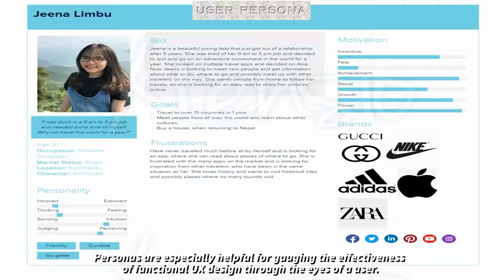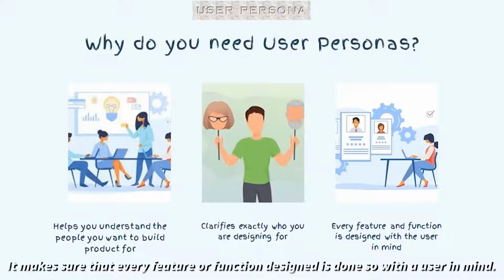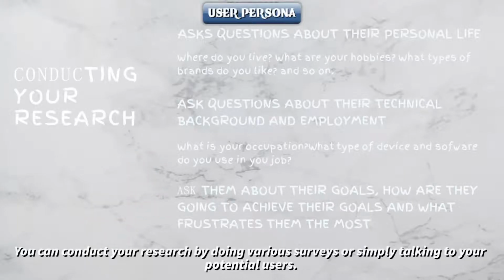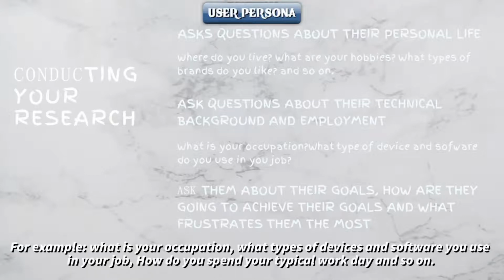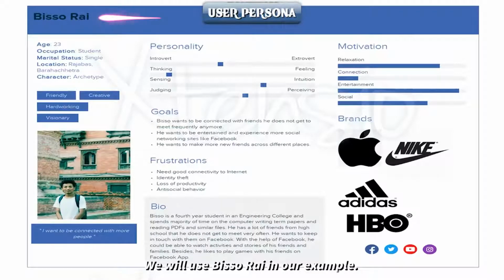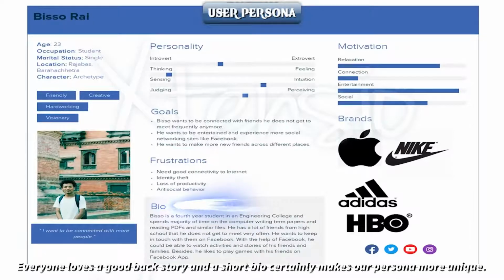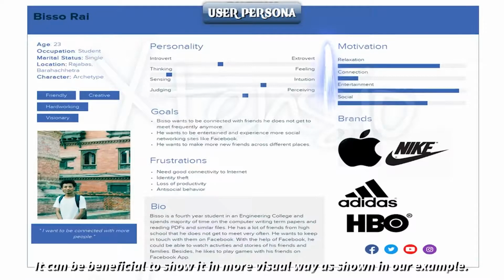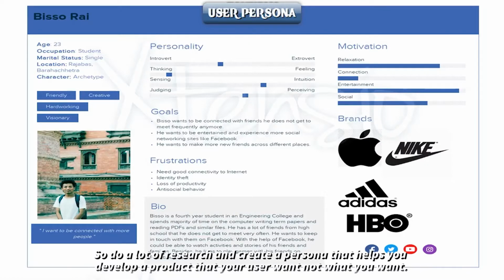User Persona of a user that uses a popular application.